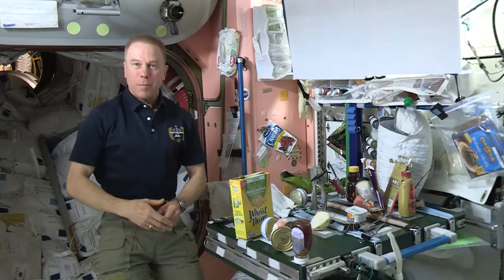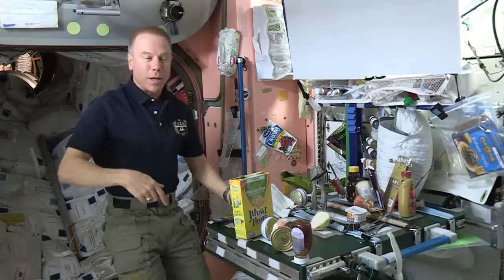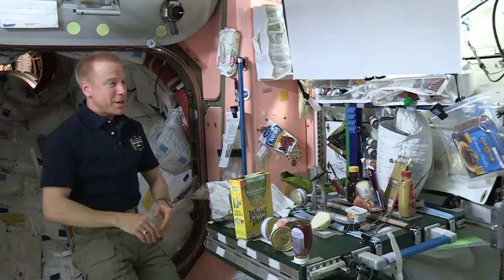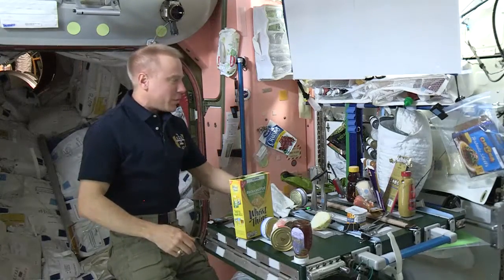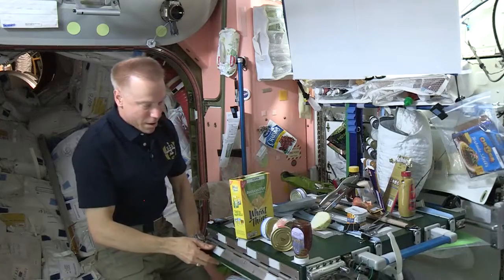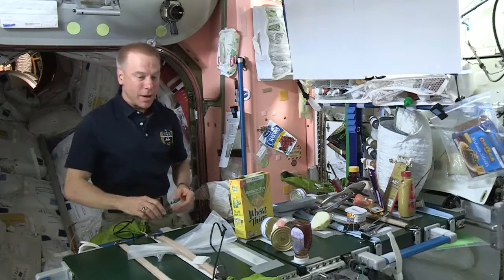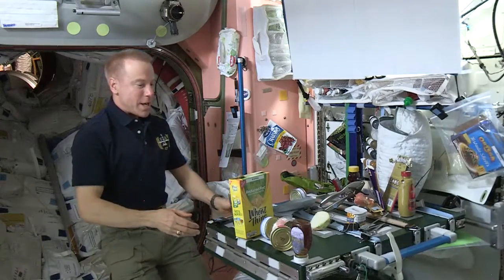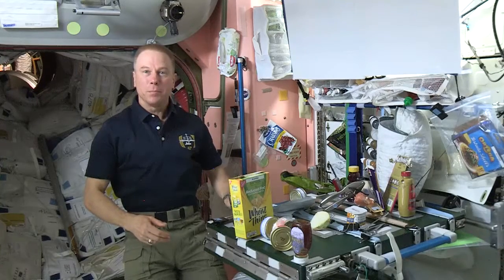GMT116 10 02 Tim Kopra HUNCH Galley Table evaluation and review 372988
Astronaut Tim Kopra on the ISS Thanking HUNCH students for building the galley table on use on the ISS